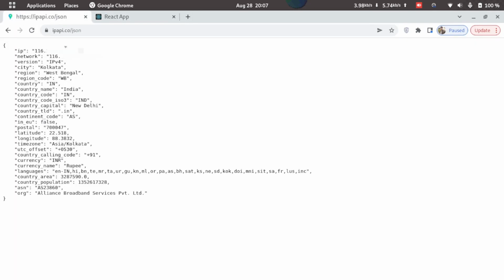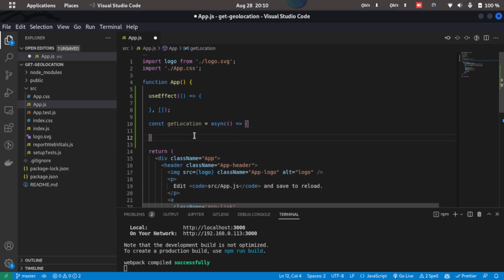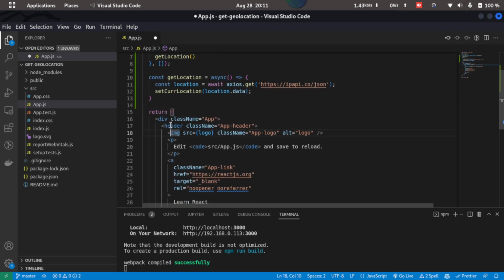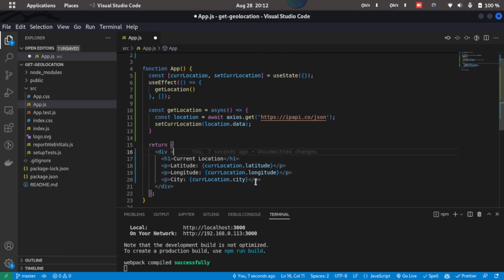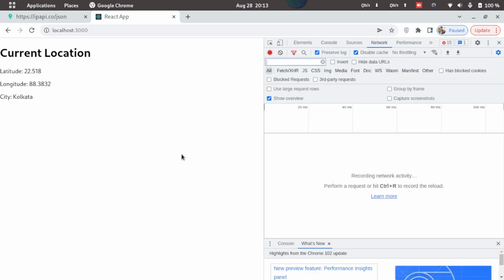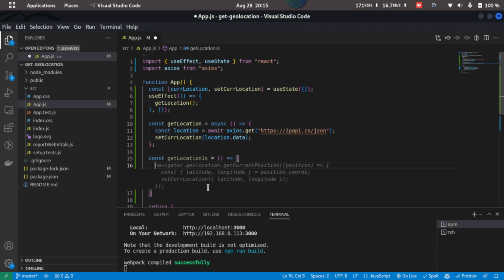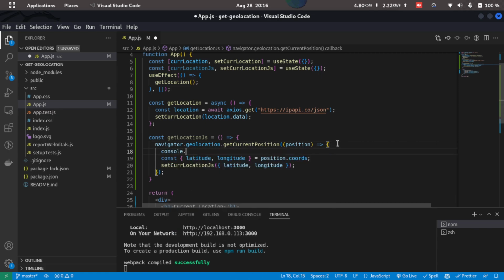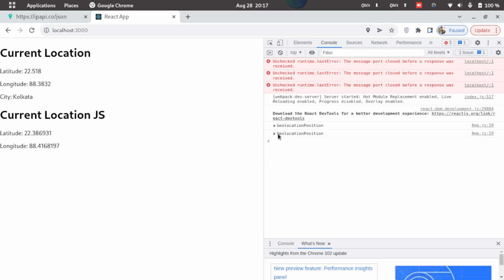Get user location in React | Geolocation API | API Method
In this video, you will learn how to get user coordinates using Geolocation API with a custom geolocation hook.

Video Chapters:-
0:00 Introduction
0:40 Method 1- Using Api
3:29 Method 1- Working Demo
4:08 Method 2- Using Geolocation API
6:00 Method 2- Working Demo